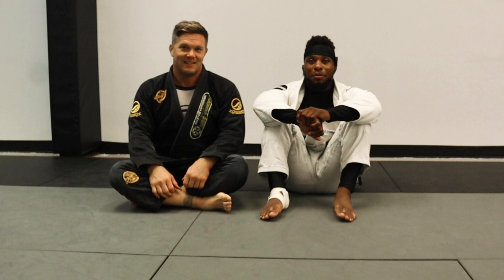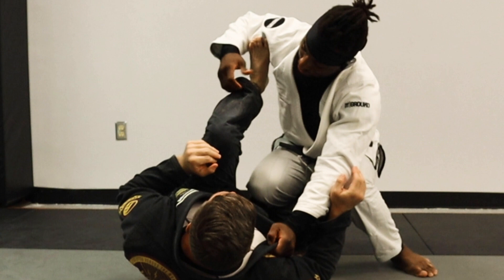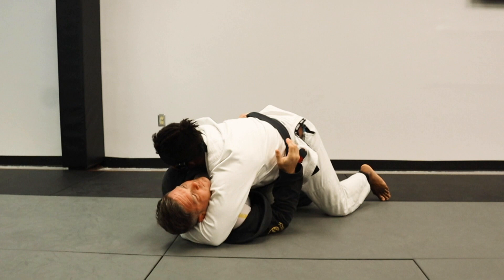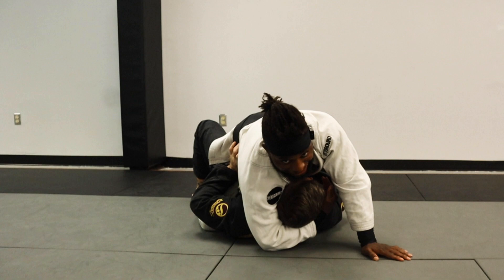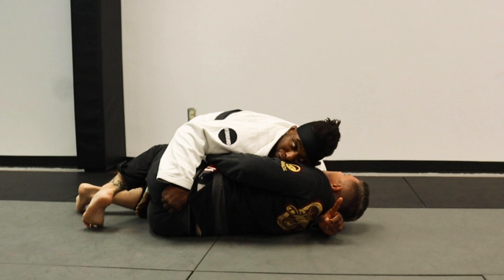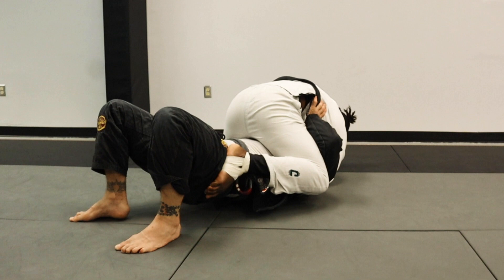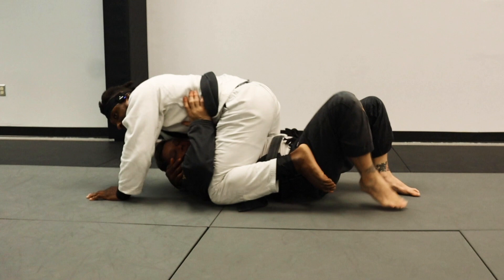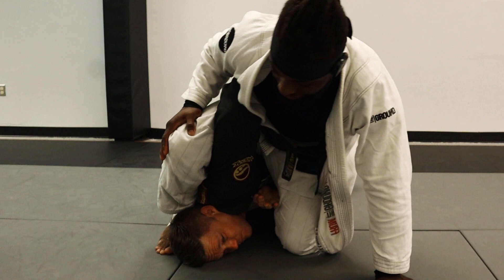The guard pass used by gi world champions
Today we take a look at a guard pass used by world class competitors like Romulo Barral and Batista. It's a very reliable position that can wear down even the toughest half guard players

Alec Baulding is a 2019 ADCC Qualifier and Trials Champion, Purple Belt Adult World Champion, Adult Silver Medalists At Europeans, and Alliance Black Belt